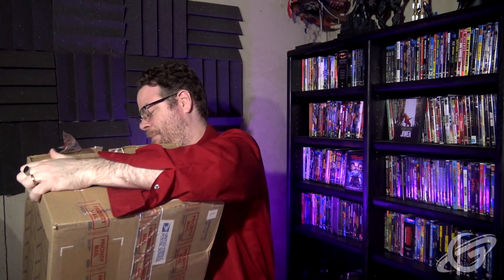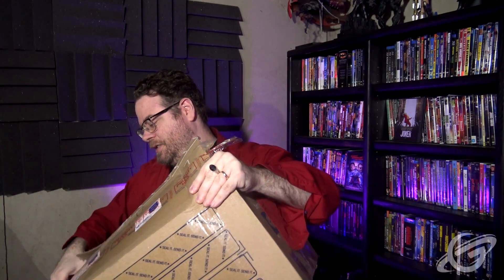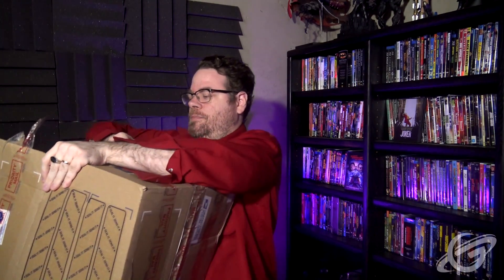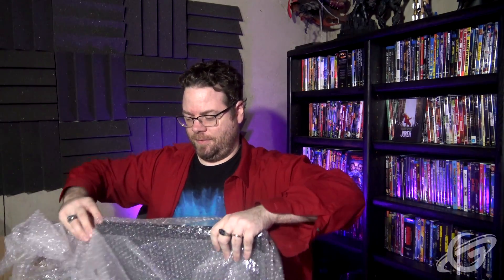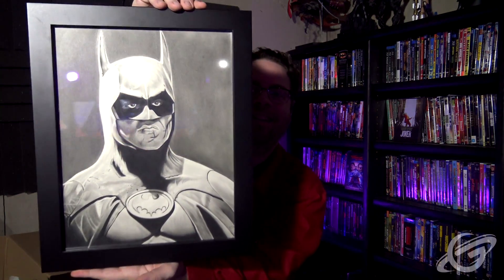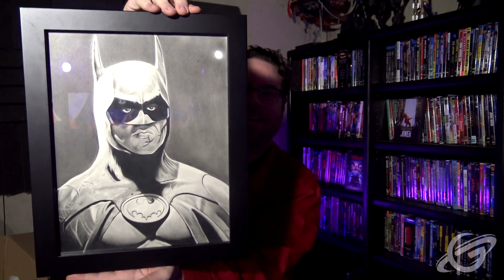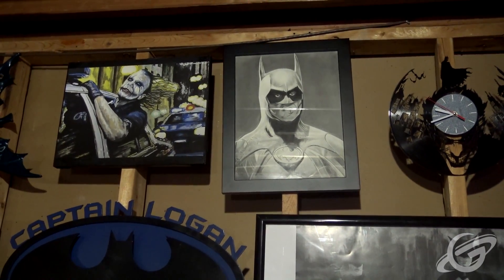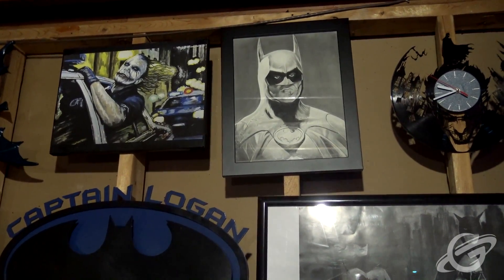Mailbag Day March 2020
Captain Logan opens a package from Henri, a longtime viewer, showcasing his Batman art.